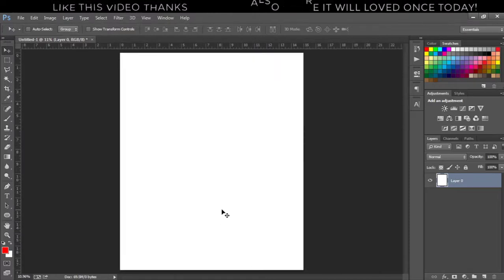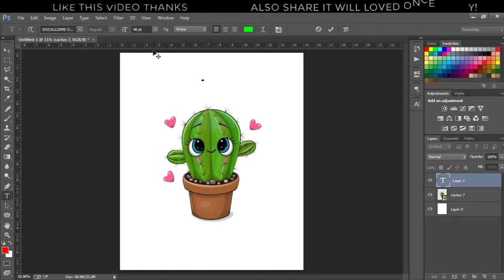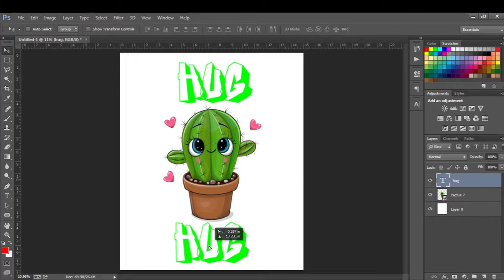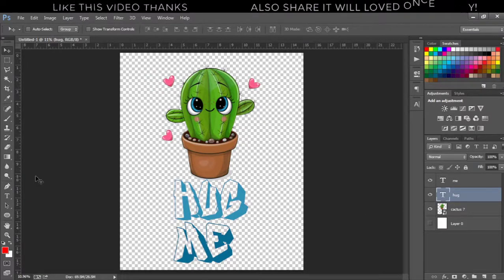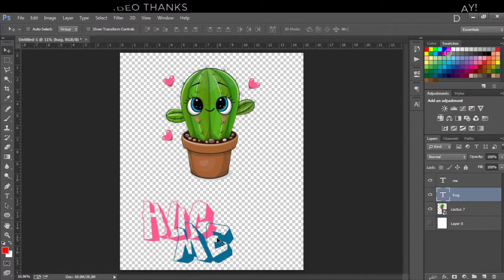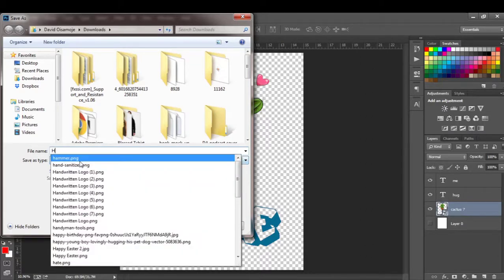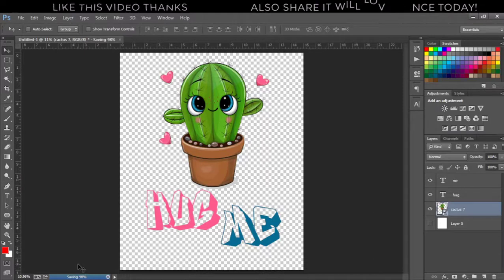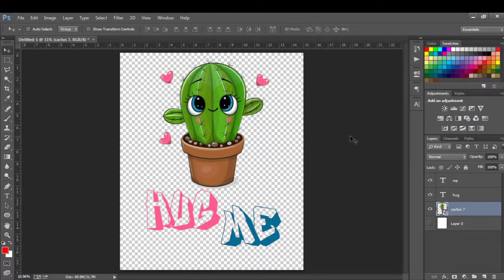Photoshop Tutorial: Creating Simple T-shirt Designs Freelance Graphic Designer [Client Budget $50]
In this short video, I will show you how I made this easy t-shirt design in photoshop as a freelance graphic designer.